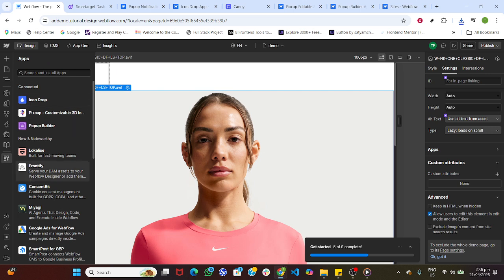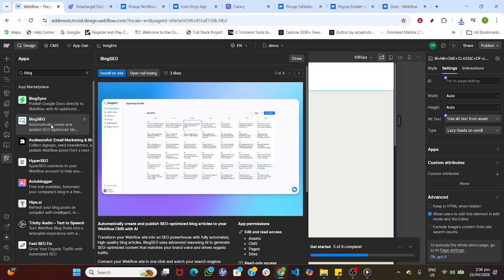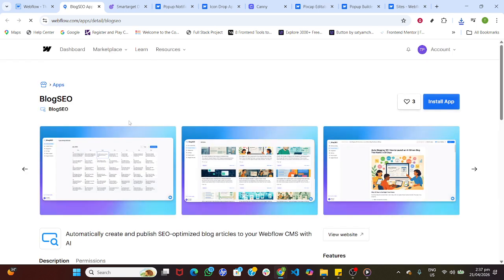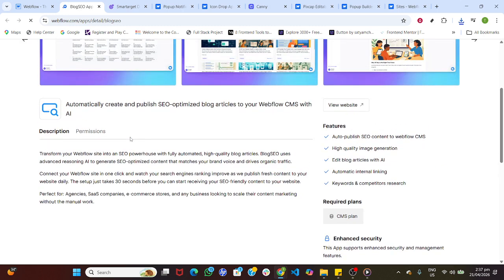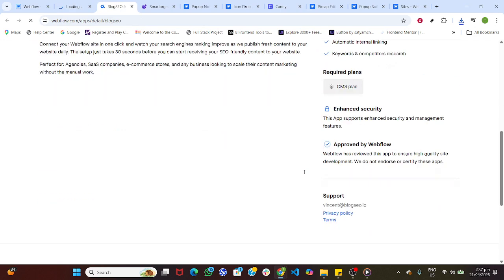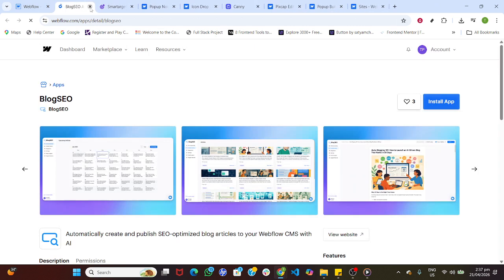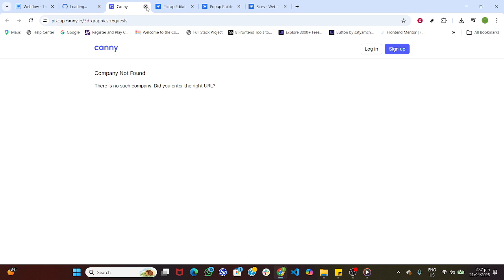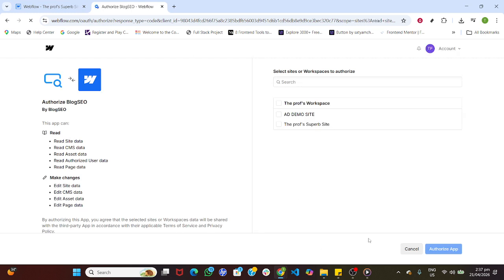How to Create a Blog on Webflow (Full Guide 2026)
In this video, we discuss how to create a blog on Webflow utilizing the massively powerful native CMS to drive SEO traffic organically. Setting up a highly optimized Webflow CMS setup is key for any content marketing website. Watch this Webflow tutorial for digital publishing tools.

00:00 Intro
00:18 Prerequisites
00:25 Navigating to Apps
00:35 Searching marketplace
00:52 Selecting BlogSEO
01:02 Full listing view
01:13 Reviewing details
01:27 Starting installation
01:34 Site selection
01:45 Authorization screen
02:02 Final scope review
02:14 Authorize App button
02:19 Success confirmation
02:28 Test article advice
02:37 CMS field adjustments